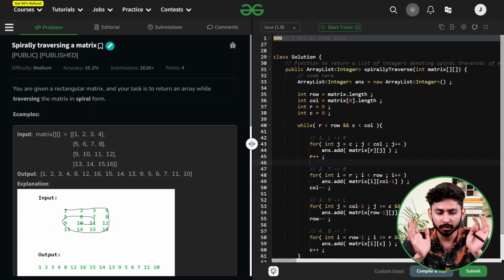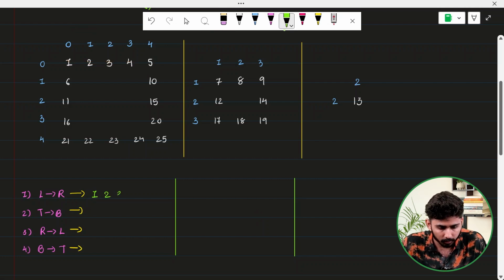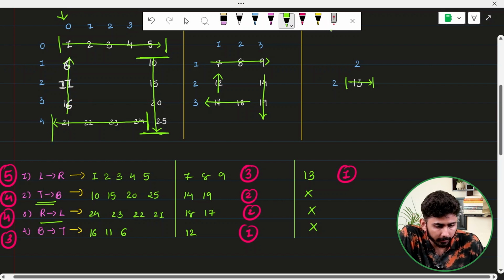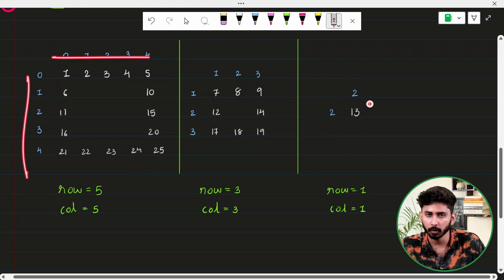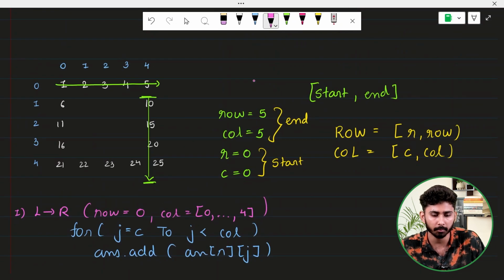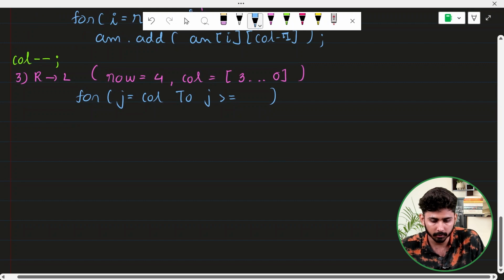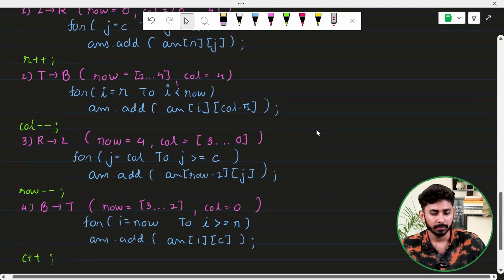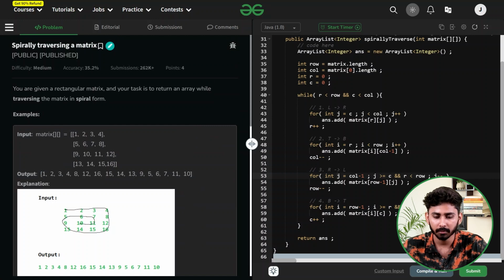POTD- 01/08/2024 | Spirally Traversing a Matrix | Problem of the Day | GeeksforGeeks Practice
So come along and solve the GFG POTD of 1st Aug 2024 with us!